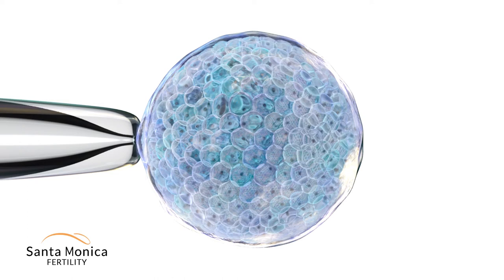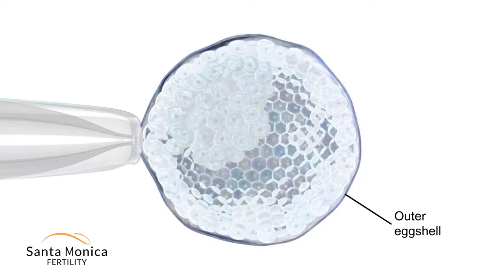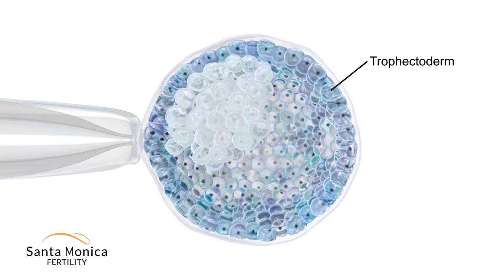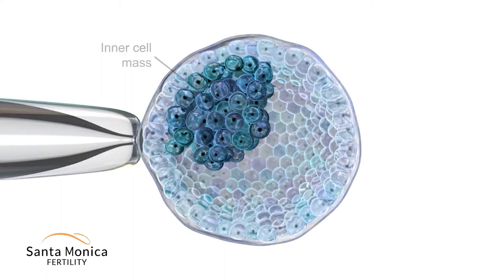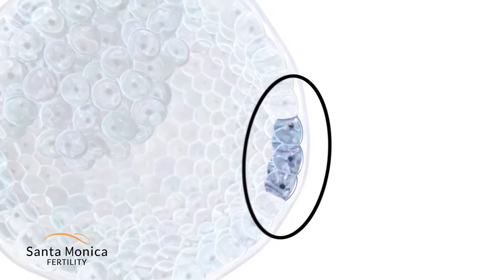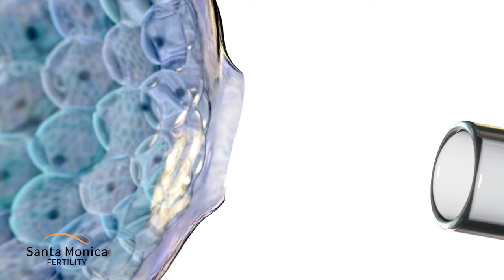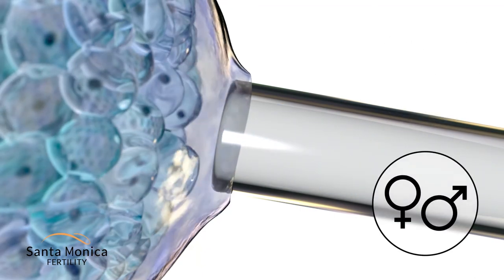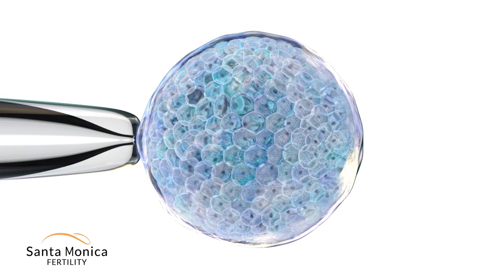Blastocyst Trophectoderm Biopsy for PGS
This video shows how Preimplantation Genetic Screening (PGS) is performed by biopsying a 5-day old embyro (blastocyst).  Three to six cells are removed from the trophectoderm to be analyzed for genetic defects and/or sex selection.

About Us:

Santa Monica Fertility is a fertility treatment center located in Santa Monica, California. Led by Dr. John Jain, a board-certified reproductive endocrinologist with over twenty years of academic and clinical experience, we provide the most advanced reproductive medicine and fertility services available. Our full spectrum of treatments and fertility-related surgeries includes IVF, egg donation, surrogacy, gender selection, tubal embryo transfer, egg freezing, and a range of other innovative procedures at the forefront of fertility research.